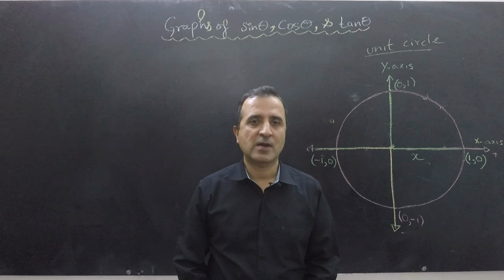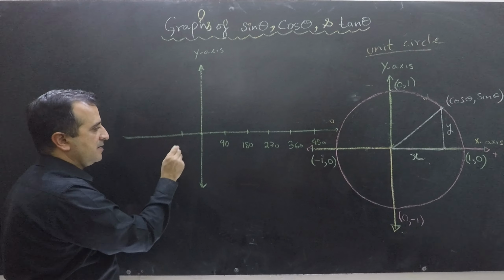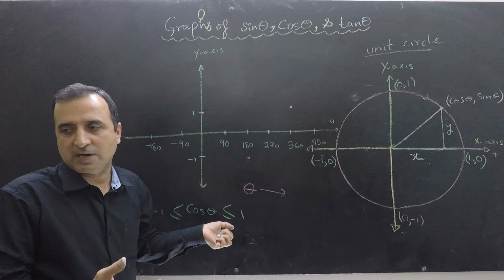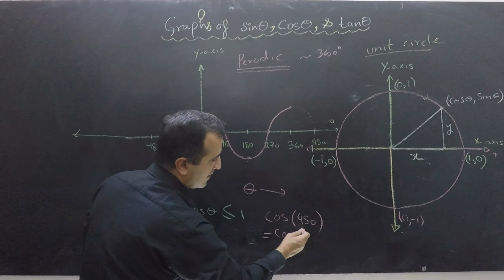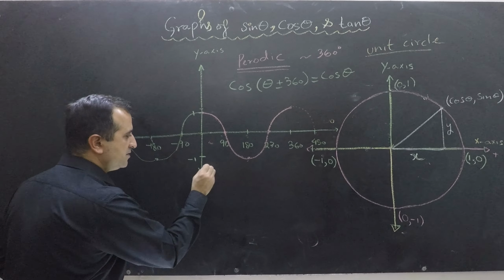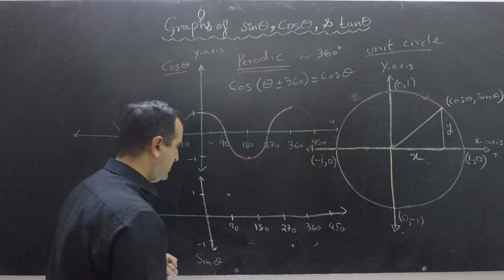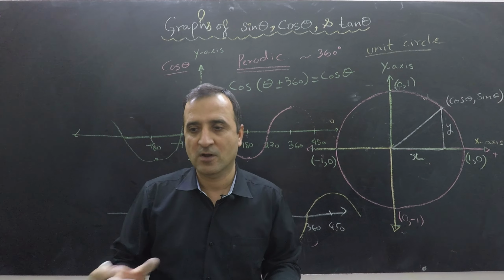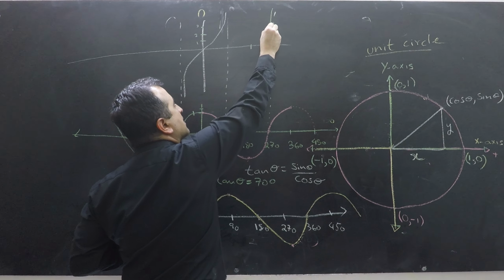A-Level Trigonometry # 10: Making Graphs of Sin, Cos, and Tan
Learn how to draw graphs of trigonometry ratios and logic behind those graphs. Also, what are their periods.